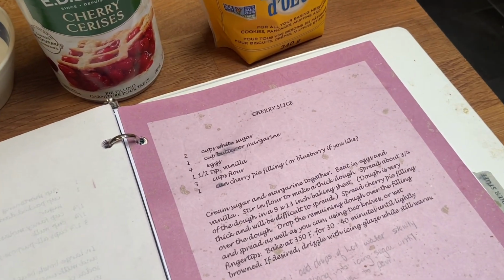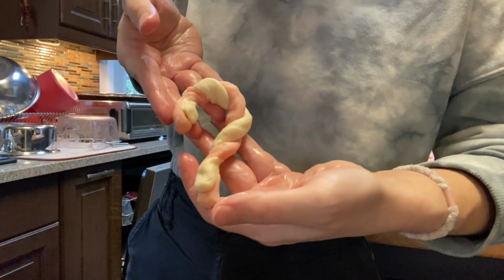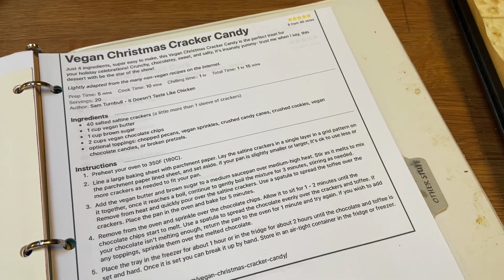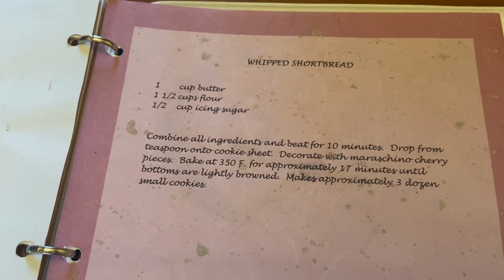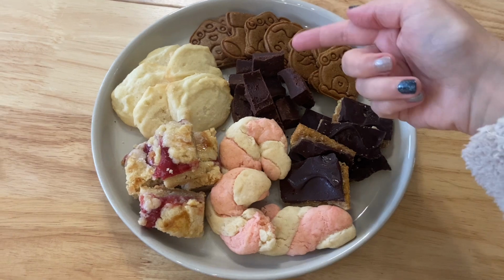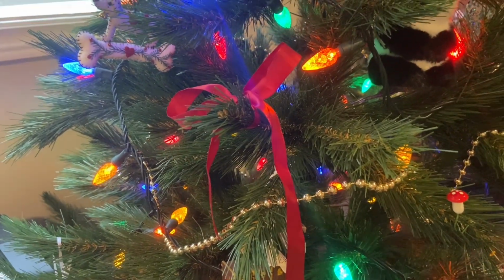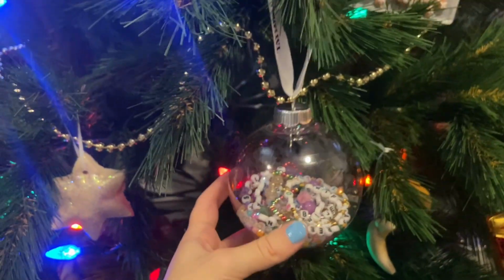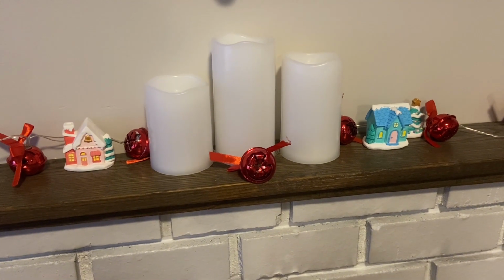easy vegan christmas baking! 🎄plant based fudge, gingerbread, shortbread & more for the holidays!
Showing you how I veganized all of my favourite Christmas baking recipes! It's so easy to make delicious festive plant based treats.

The cherry slice and shortbread are from a family recipe binder! Feel free to screenshot from the video :)

Vegan ingredients used (I bought all of these from my regular grocery store!):

Time stamps:
00:00 intro
01:26 cherry slice
02:58 gingerbread dough
03:07 candy cane cookies
04:06 gingerbread
05:12 second baking day
05:38 christmas crack
06:34 whipped shortbread
07:08 puppy cuddle break
07:32 fudge
08:09 all the finished goodies
09:53 christmas tree and decorations
13:50 thanks for watching!

Music tracks used: Jingle Bell Rock and All I Want for Christmas by Chill Pulse, Let it Snow by Epic Spectrum